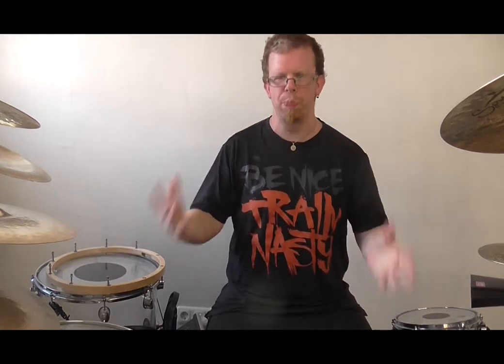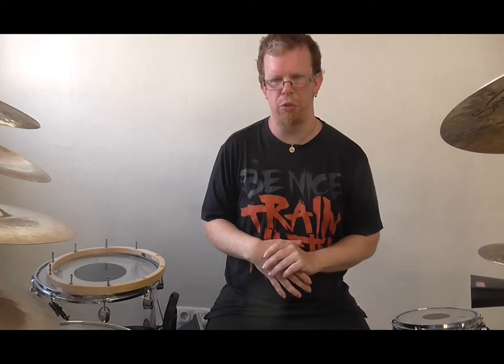My New DVD-Expectations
In this video i explain what you expect in this dvd